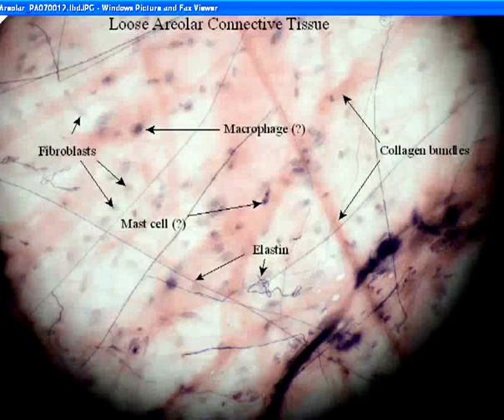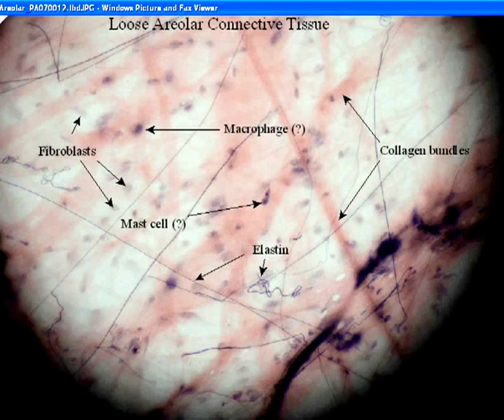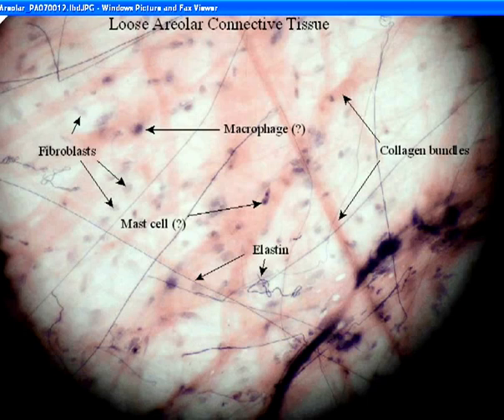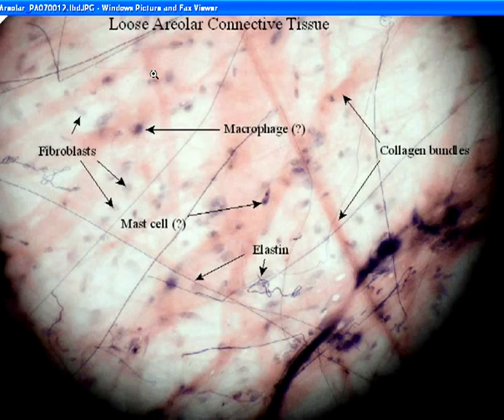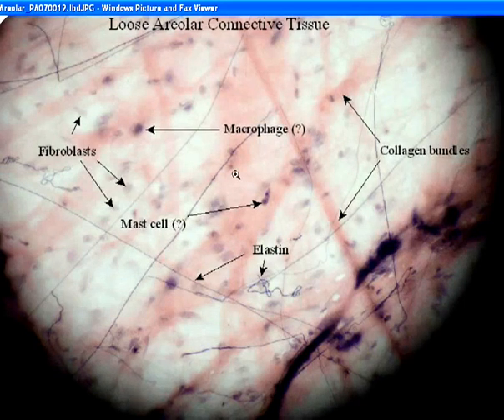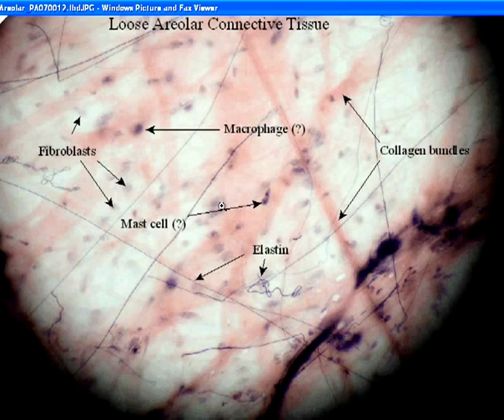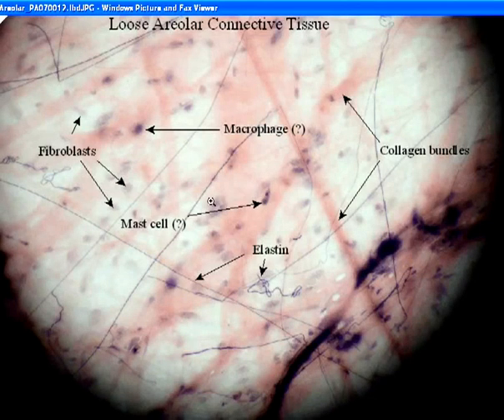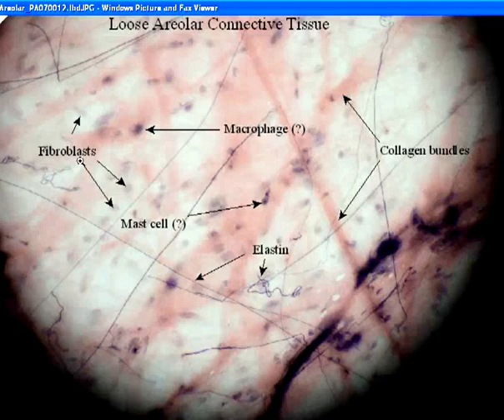Areolar Connective Tissue